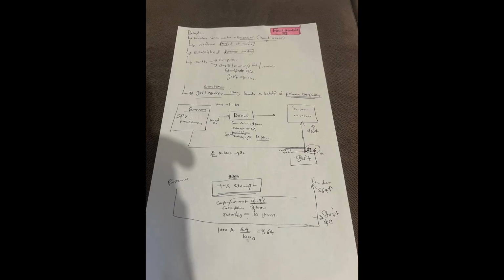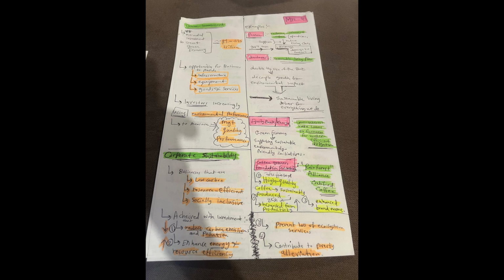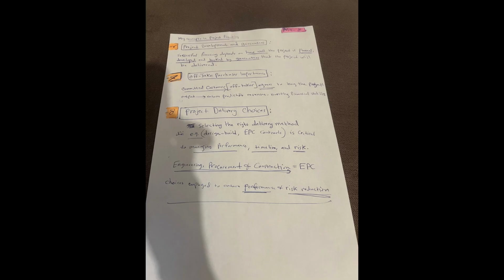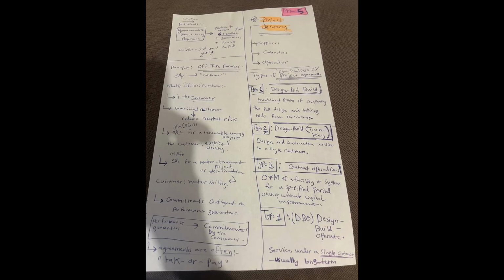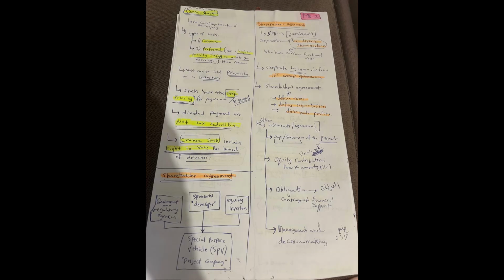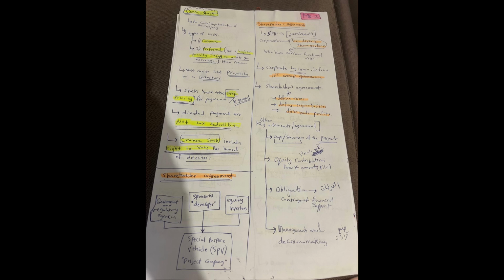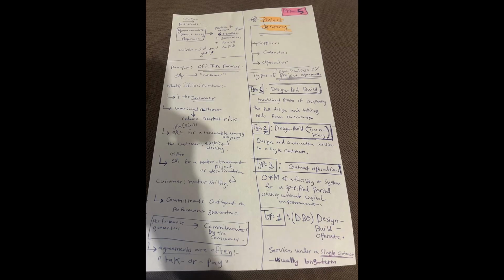Sustainable Economics and Finance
A Deep Dive Google Notebook LM podcast made from my wife's notes from Dr. Spencer's class at PCGS